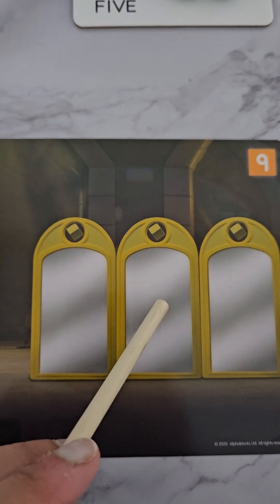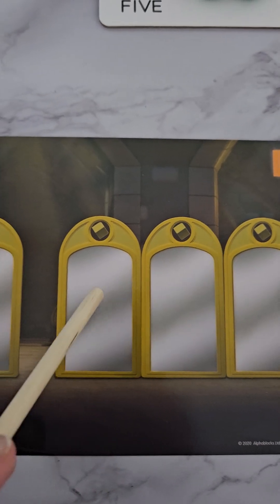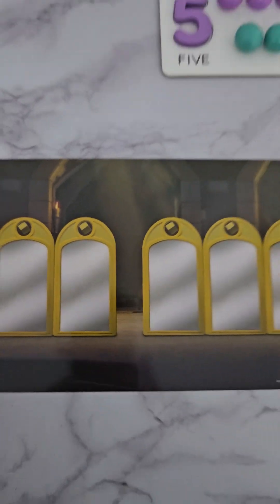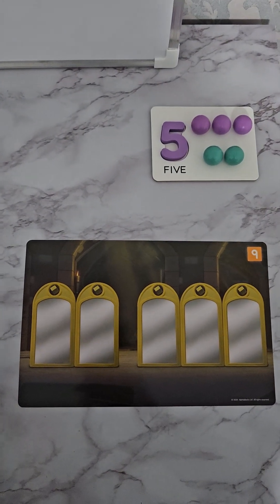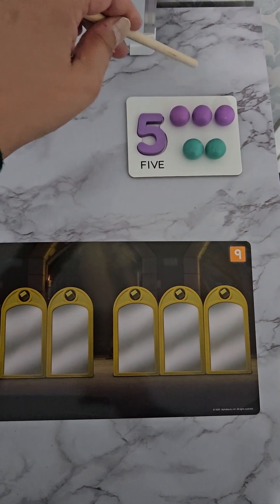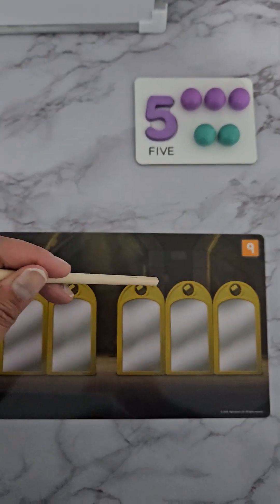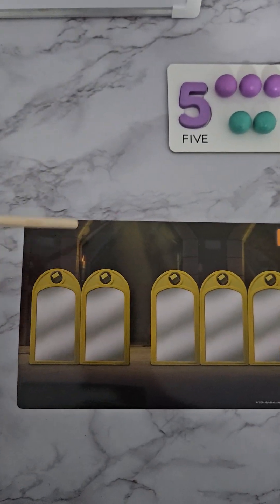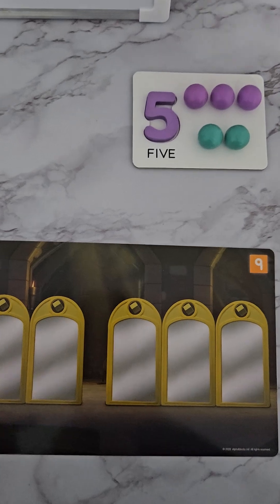Number 5 Five - Numberblock and other counting methods. Understand your numbers, Early Years